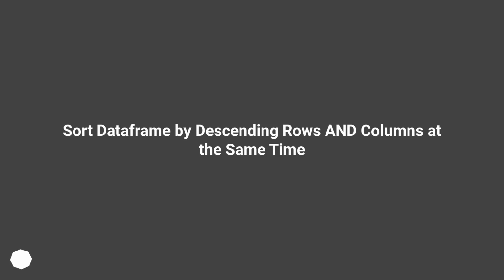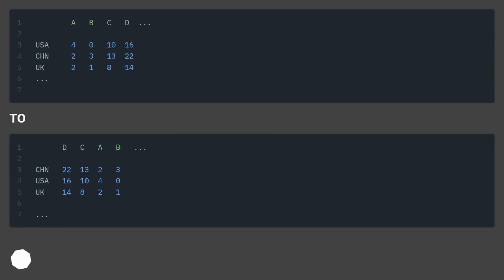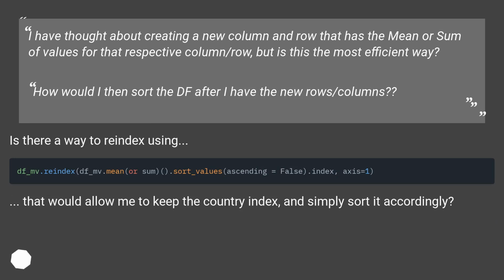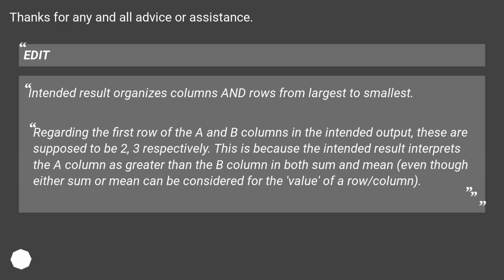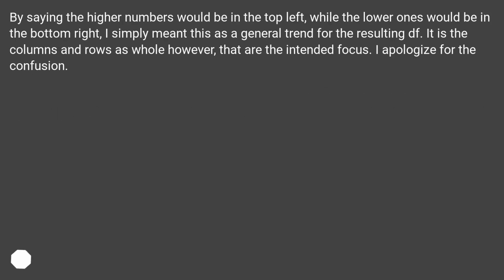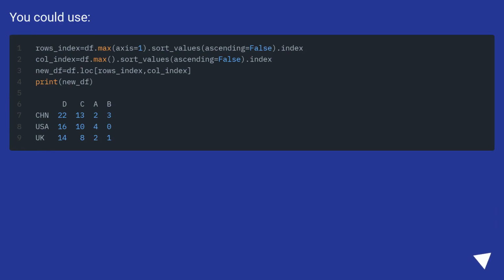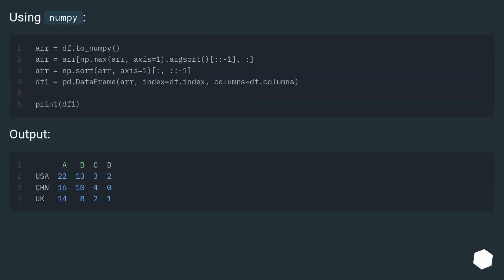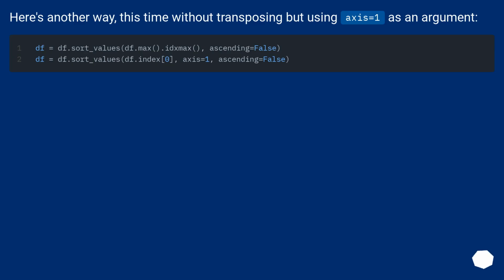Sort Dataframe by Descending Rows AND Columns at the Same Time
Chapters
00:00 Question
02:13 Accepted answer (Score 5)
02:30 Answer 2 (Score 3)
02:50 Answer 3 (Score 1)
03:08 Answer 4 (Score 1)
03:27 Thank you